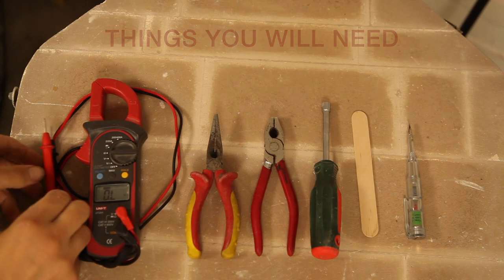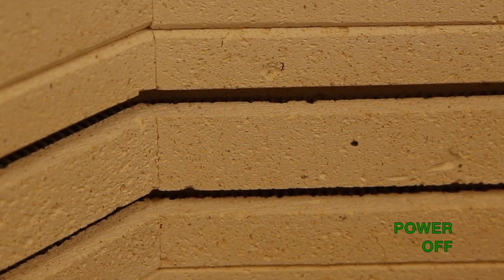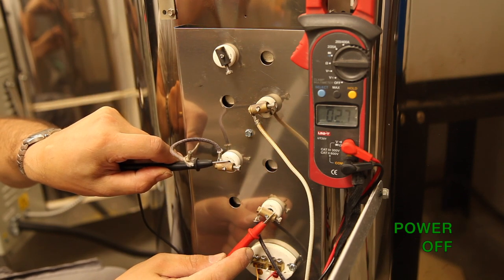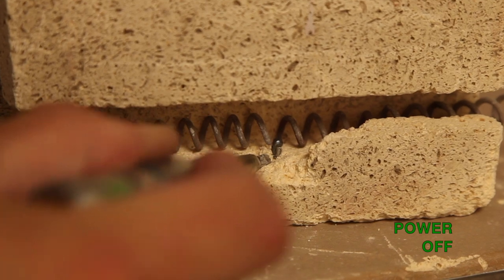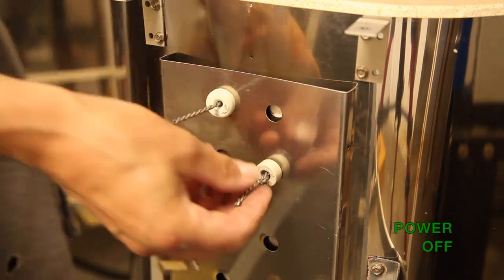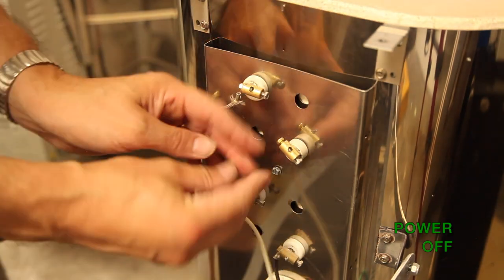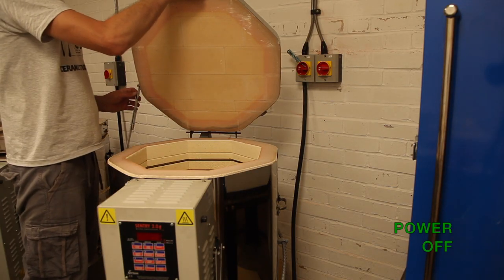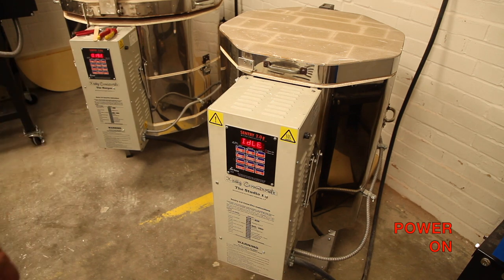How to change an element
See how easy it is to replace a heating Element in a Hobby Ceramicraft Studio 1 electric kiln.